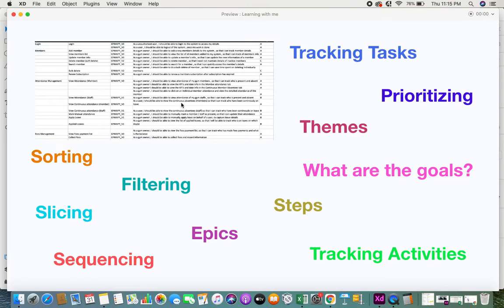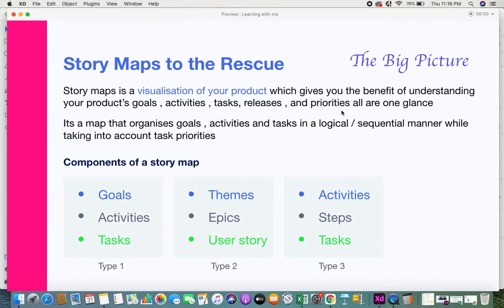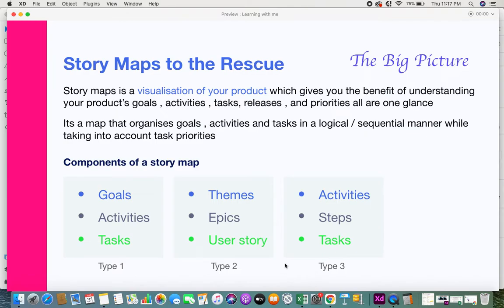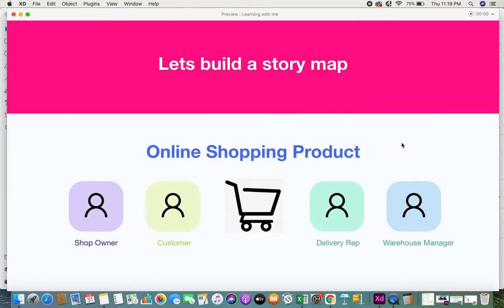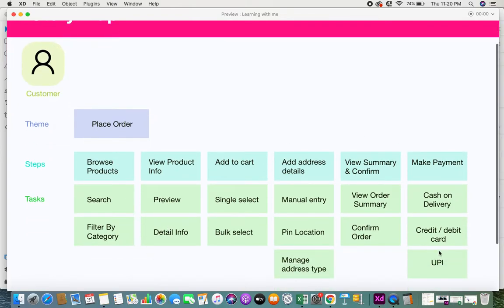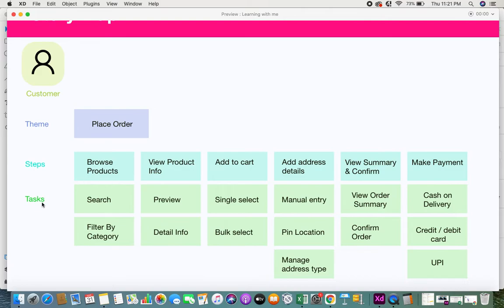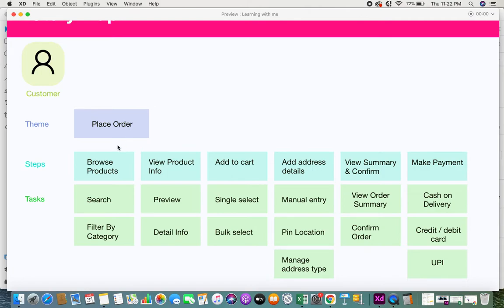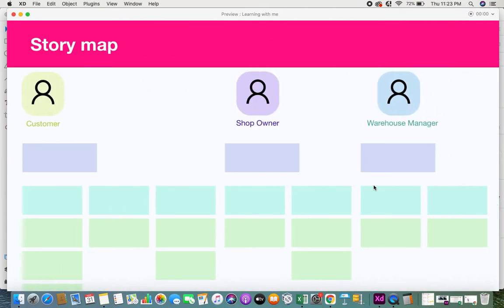Story Maps | Agile